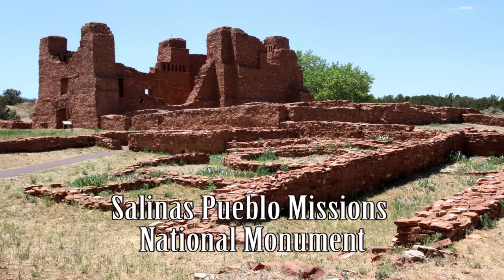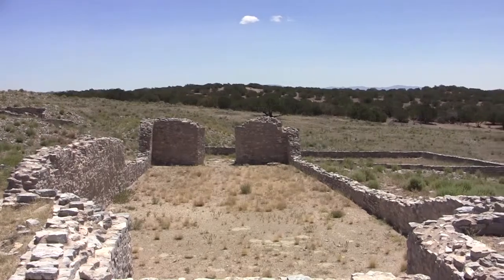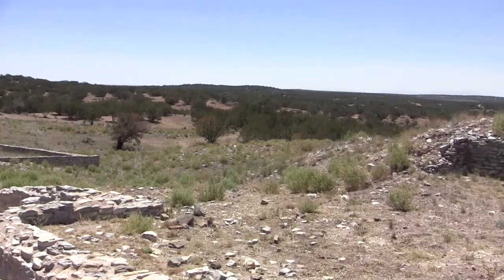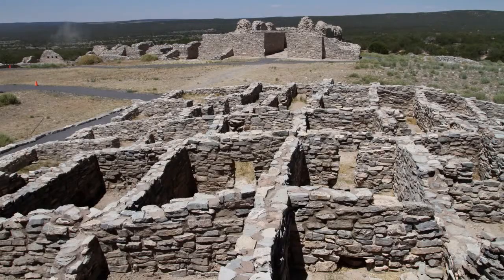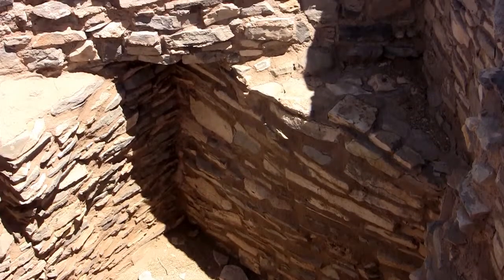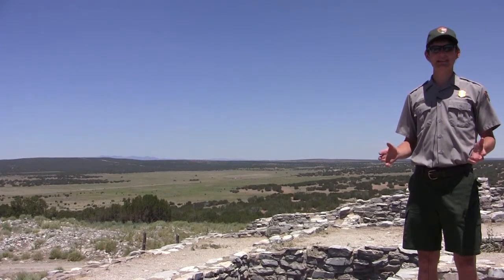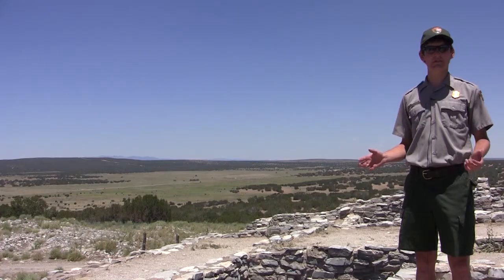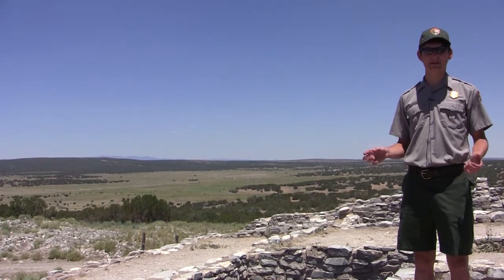Salinas Pueblo Missions National Monument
Join Park Rangers Drew, Margaret and Brigitte as they visit Salinas Pueblo Missions National Monument.
Salinas Pueblo Missions National Monument, located in central New Mexico comprises 3 units: Abó, Quarai, and Gran Quivira with elevations ranging from 6100 to 6600 above sea level. Walking the interpretive trail through the missions and pueblos, sight seeing at the three historic sites, visit the museums,picnicking, bird watching and wildflower identification.